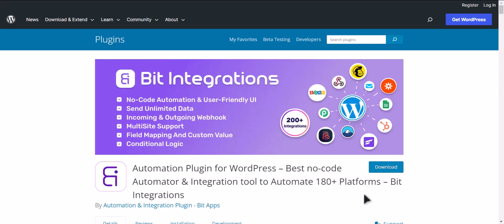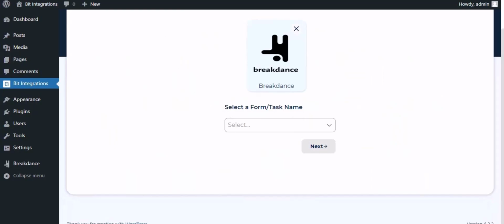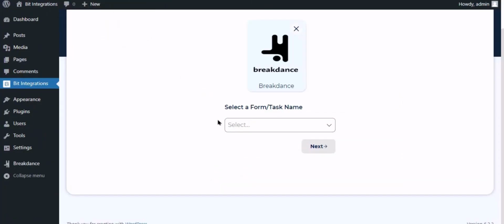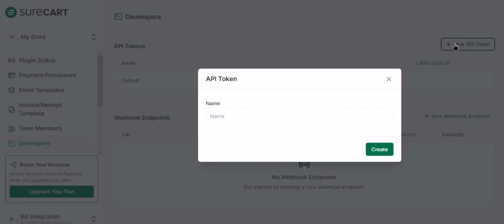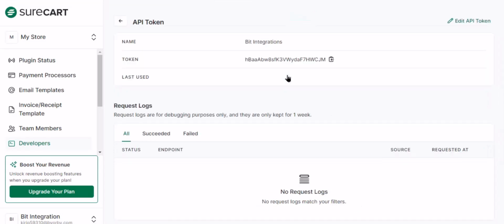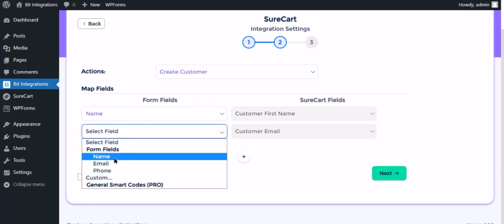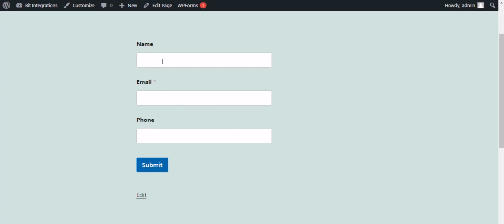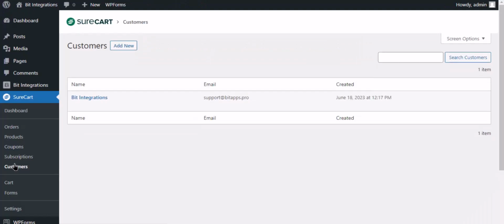Integrating Breakdance Form with SureCart | Step-by-Step Tutorial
🔗 Seamlessly Integrate Breakdance Form with SureCart | Bit Integrations Tutorial

In this enlightening video, we'll guide you through the process of integrating Breakdance Form with SureCart using the versatile Bit Integrations WordPress plugin.

📌 SureCart is a robust and user-friendly e-commerce solution that simplifies product management, order processing, and customer interactions. We'll show you how to seamlessly connect Breakdance Form with SureCart, optimizing your online store's operations.

Key Highlights:
✅ Step-by-step guide on integrating Breakdance Form with SureCart using Bit Integrations.
✅ Elevate your e-commerce website by enhancing product listings and streamlining order management.
✅ Experience the power of seamless data integration to optimize your online store.

Join us in this tutorial to witness the magic of Bit Integrations and how it can enhance your online store's efficiency through the seamless integration of Breakdance Form with SureCart.